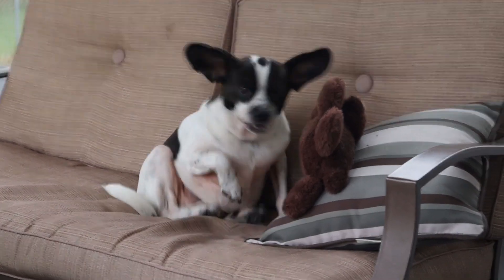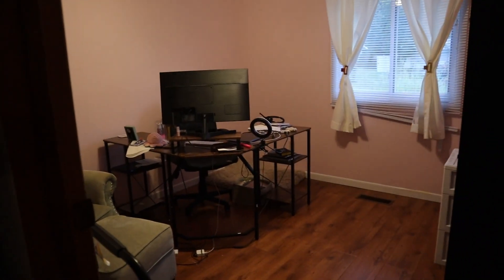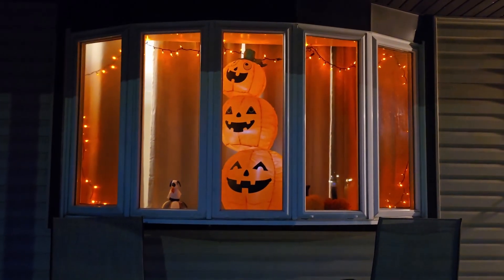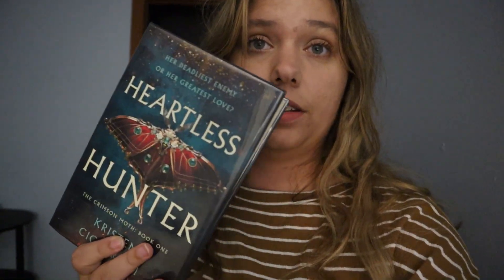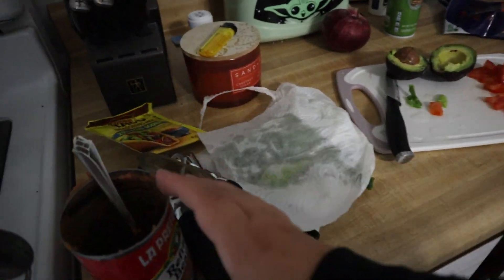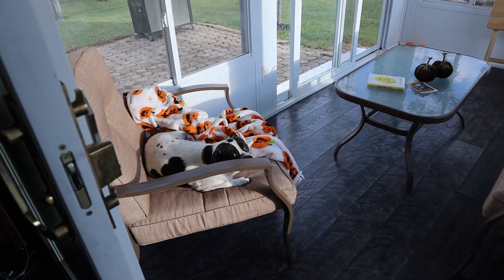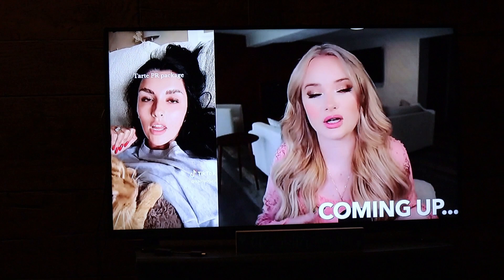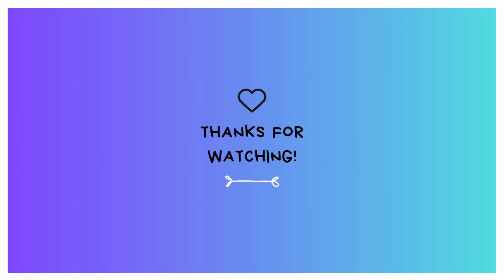VLOG: lazy day featuring my dog